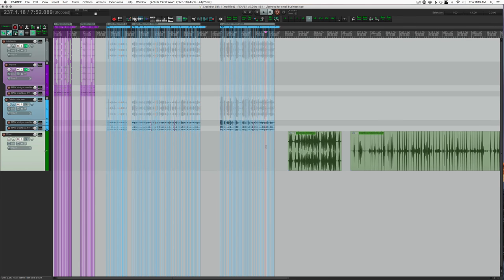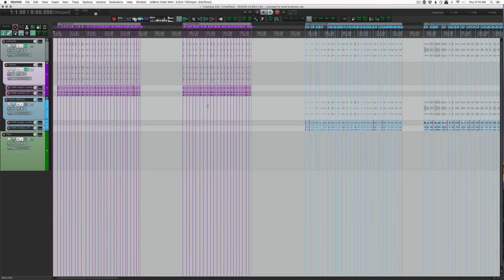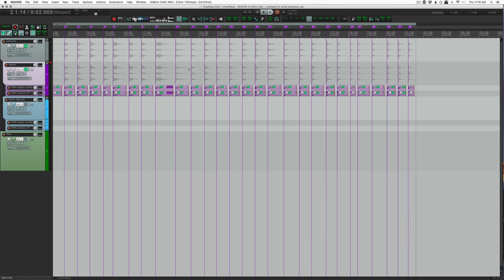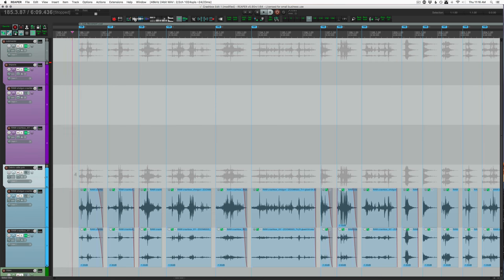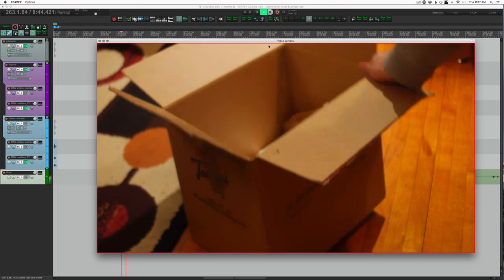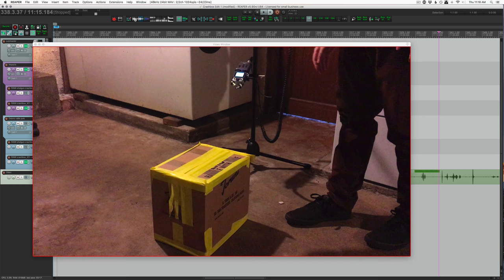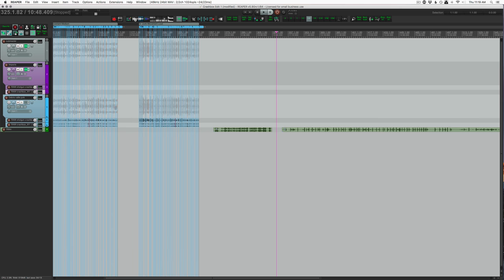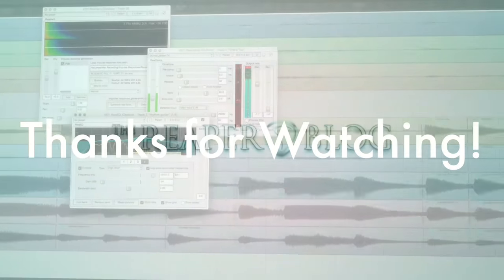Crashbox Sound Library for REAPER BLOG Patrons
A quick look at the new sound library of crash/smash/damage sounds I made for my patrons.

183 sounds in 5 audio files organized by performance intensity.

Crashbox Impacts Hard.wav
Crashbox Impacts Weak.wav
Crashbox Junk Movement Loud.wav
Crashbox Junk Movement Medium.wav
Crashbox Junk Movement Quiet.wav

Media ques and metadata embedded.

Sign up as a Patron to get this sound pack and help with keeping the blog running.